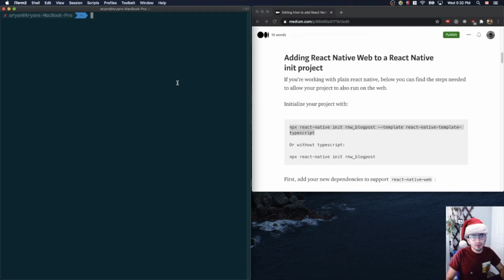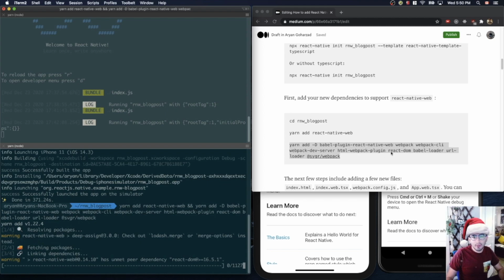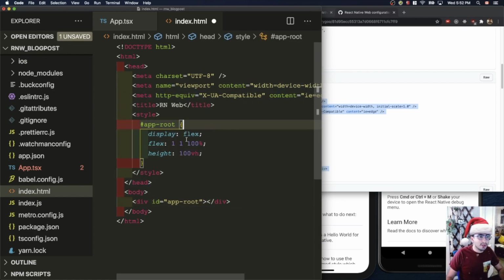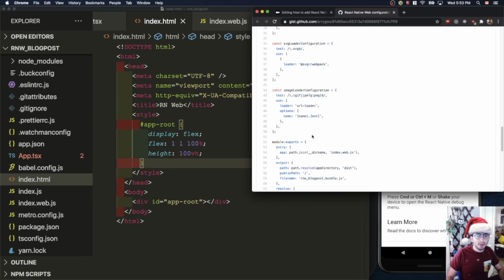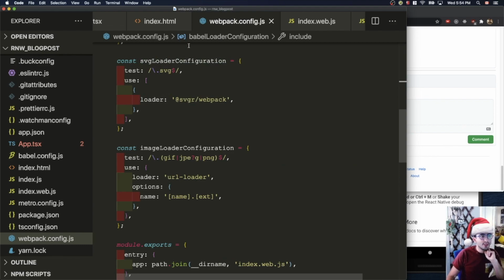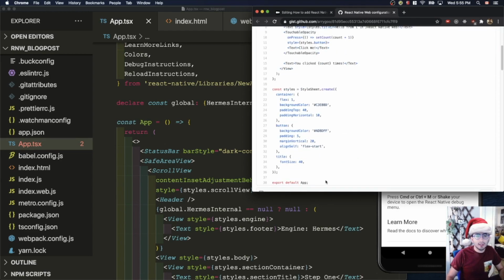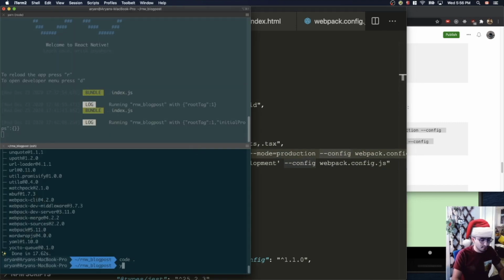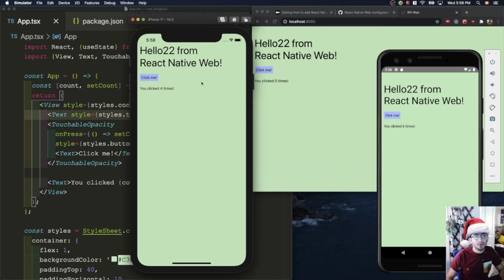How to add React Native Web to an existing React Native project